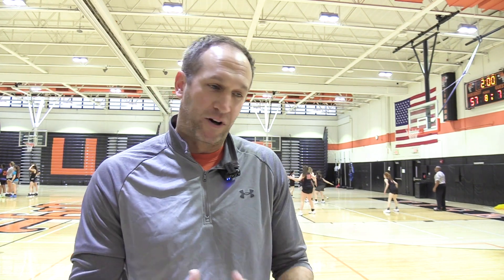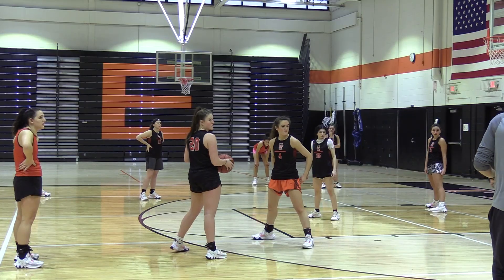Girls Basketball: No Paint Drill